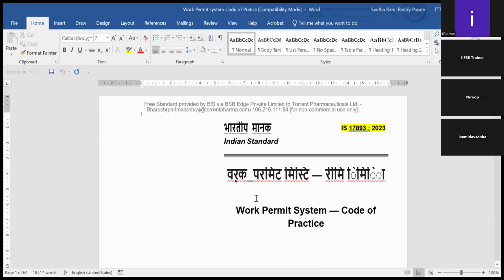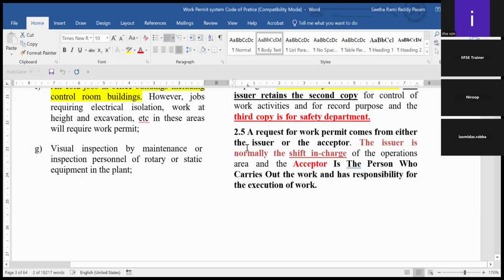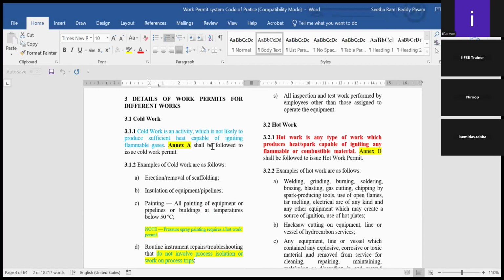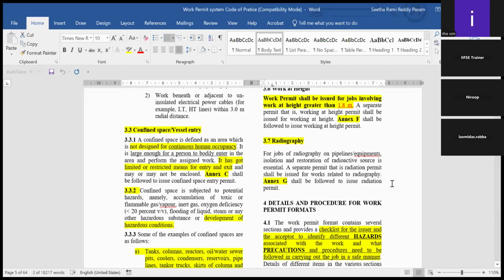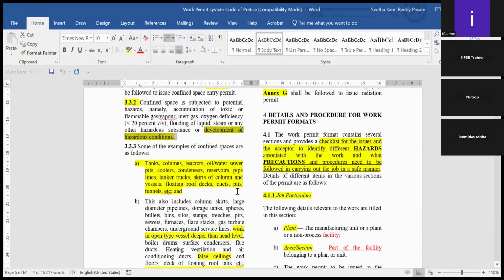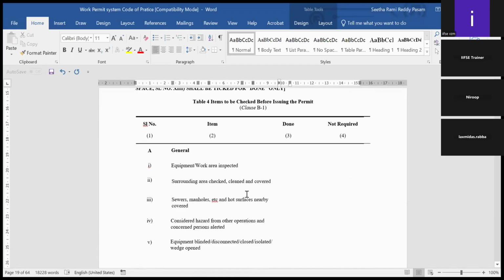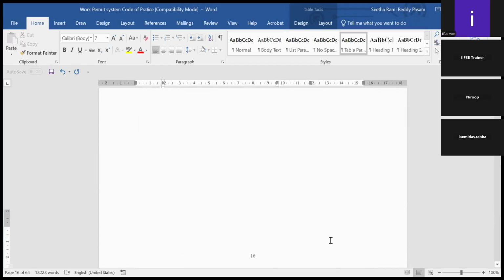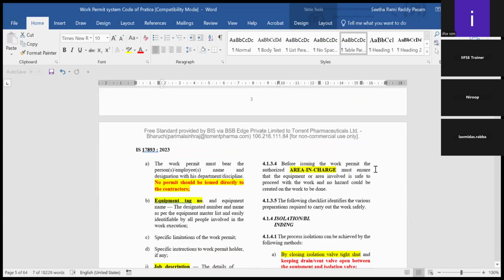IS 103 work permit system - 08.03.2025/SBTET IND